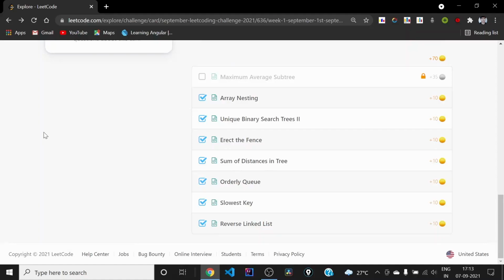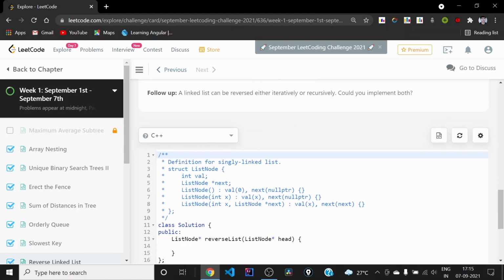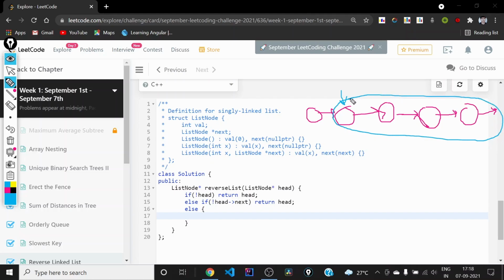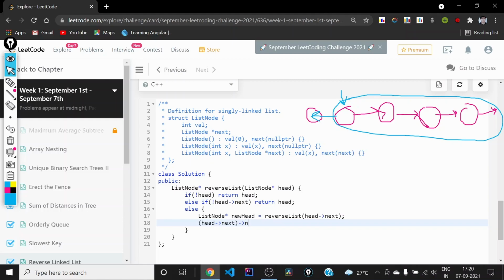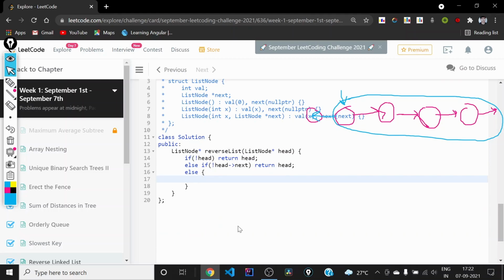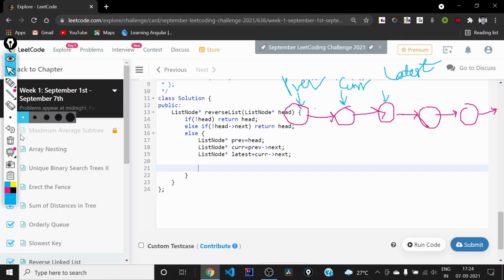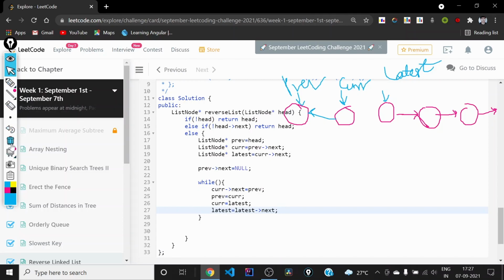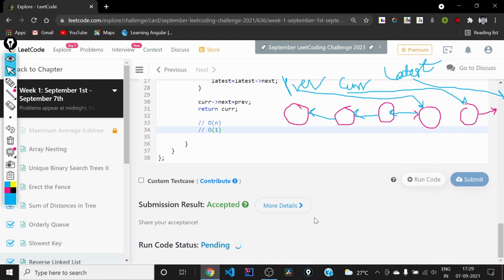Day 7/30 | Reverse Linked List (Recursive + Iterative) | September LeetCoding Challenge 2021 | C++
Solution with C++ implementation for the Day 7 problem Reverse Linked List of September LeetCoding Challenge 2021. The solution uses both recursive and iterative approaches to solve the problem in O(n) time complexity and O(1) additional space complexity